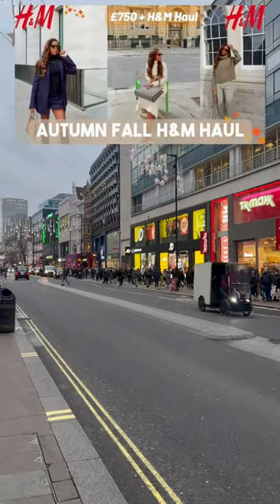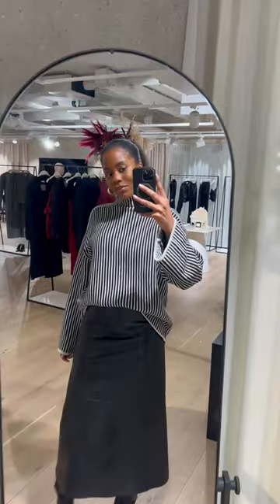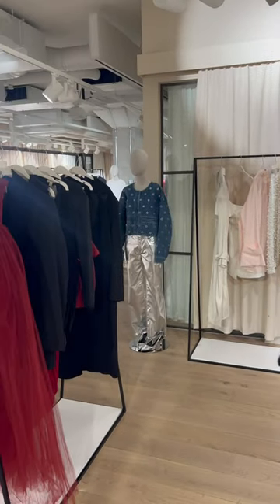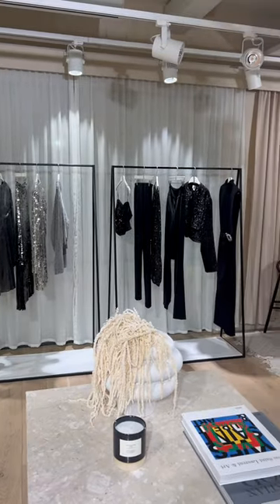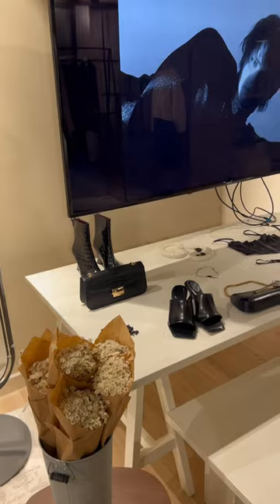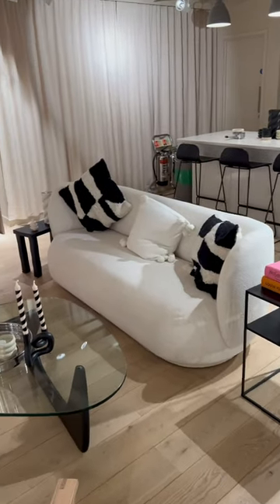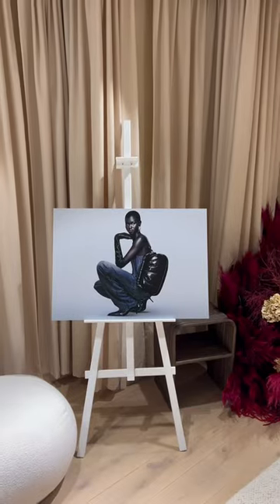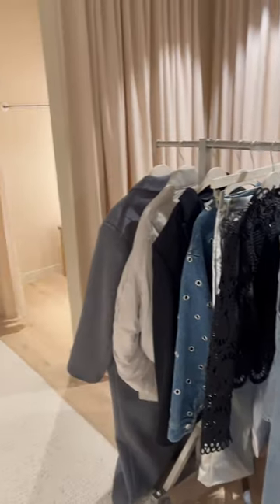I GOT INVITED TO THE H&M LONDON SHOWROOM!! H&M SHOWROOM VISIT